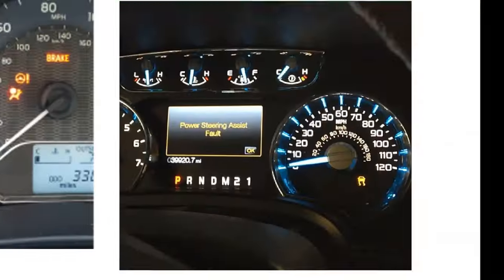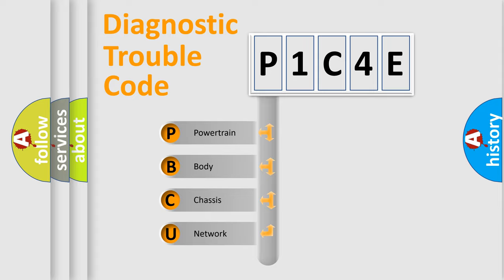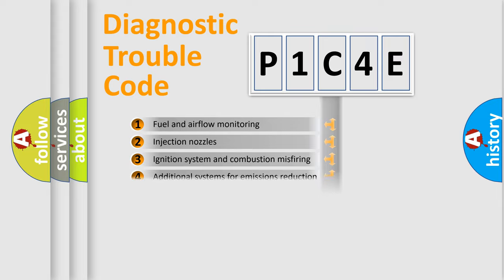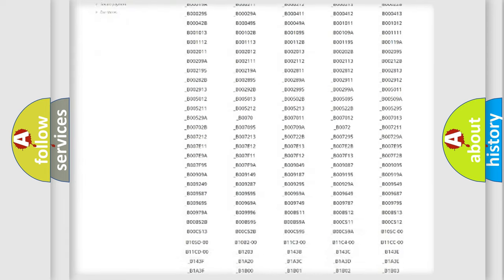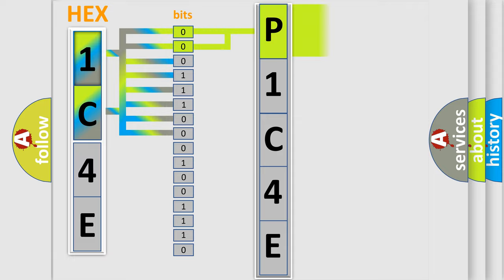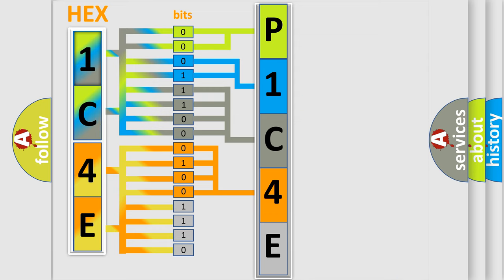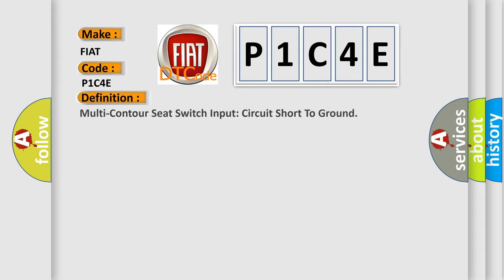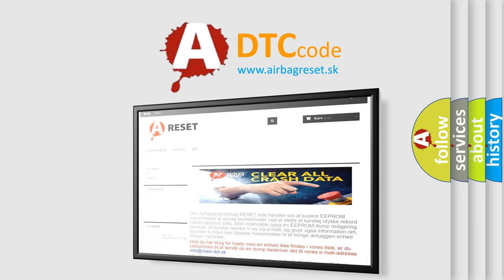DTC Fiat P1C4E Short Explanation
Contents:
0:21 Basic DTC analysis according to OBD2 protocol standard.
1:48 Insight into programming
2:58 A diagnostically understandable description of the Diagnostic Trouble Code
3:05 Basic error definition

Make:
FIAT
Code:
P1C4E
Definition:
Multi-Contour Seat Switch Input: Circuit Short To Ground
Cause:
This DTC sets when the seat control switch (multi-contour) input circuit is shorted to ground.This DTC may be set on-demand or in continuous memory.